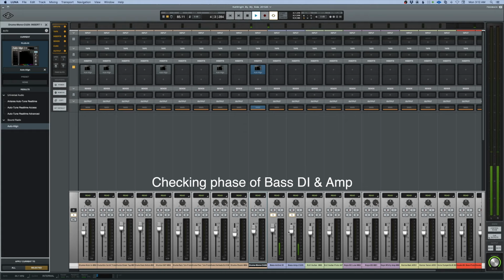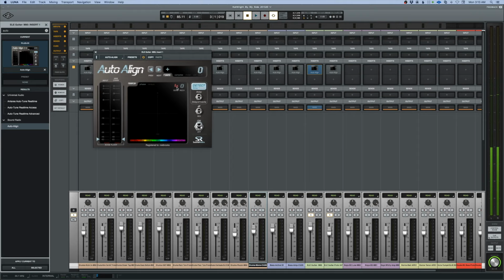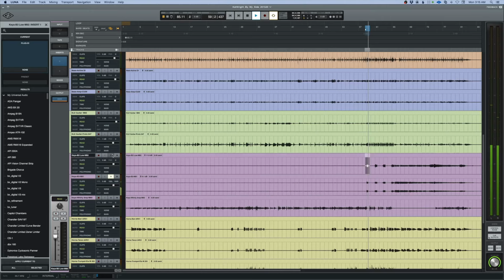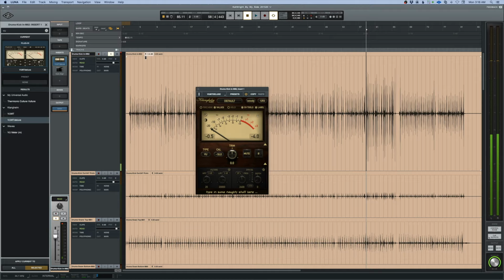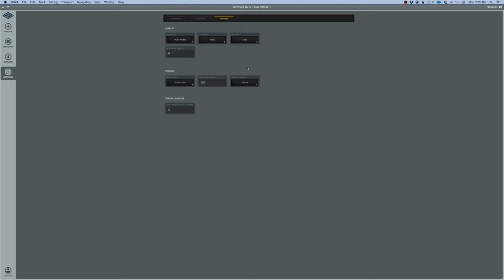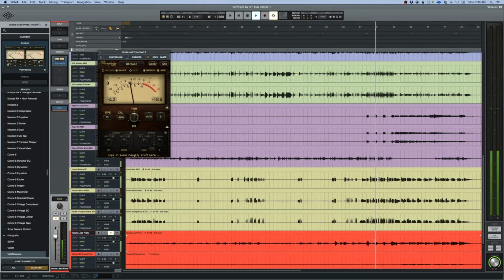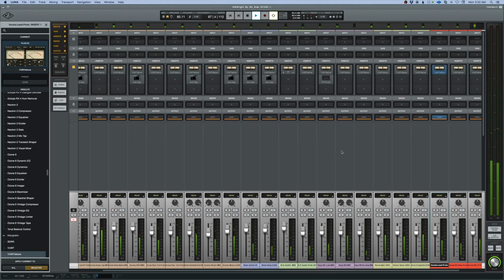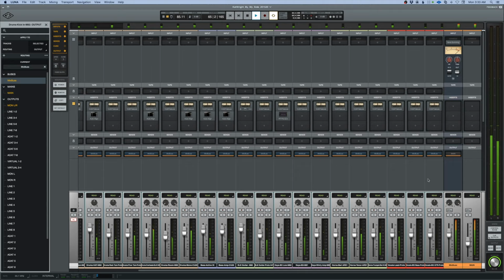Universal Audio Luna - Kat Wright Complete Mix Part 2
In this video, we continue the phase-checking and gain-staging portion of the mix... as well as a rough mix in Universal Audio's LUNA -- session prep includes importing, gain-staging, phase-checks, etc...